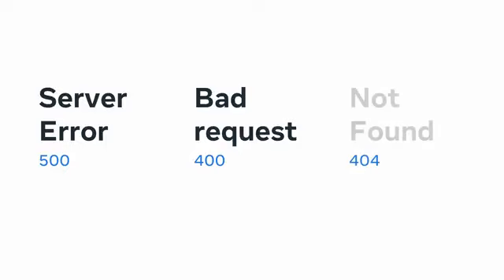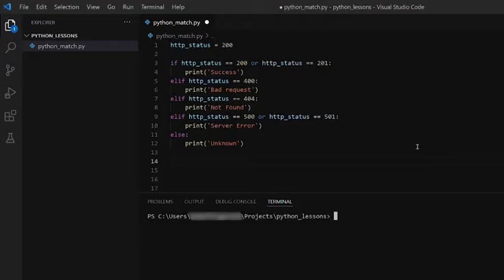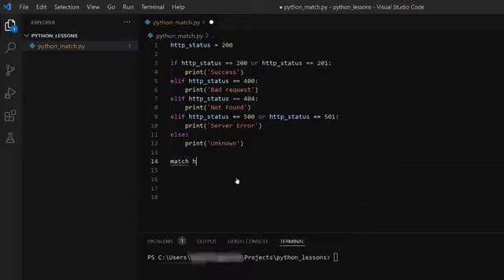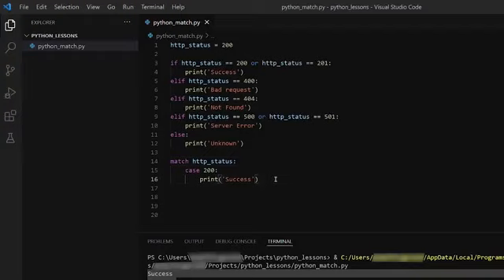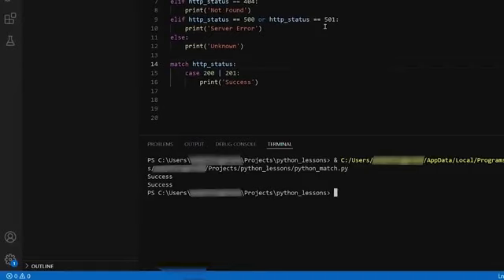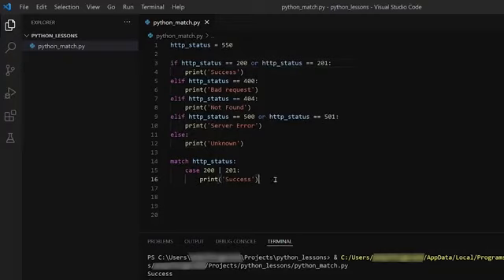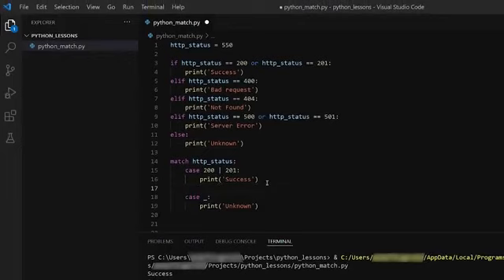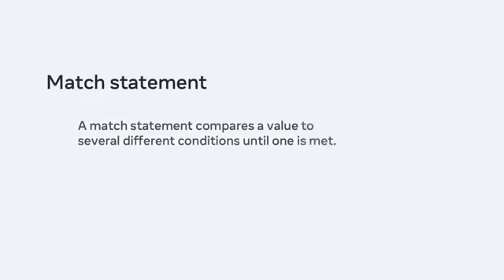Python lesson 16